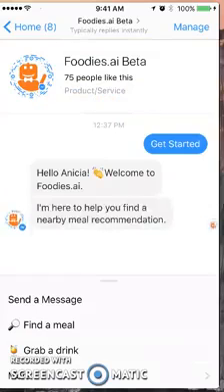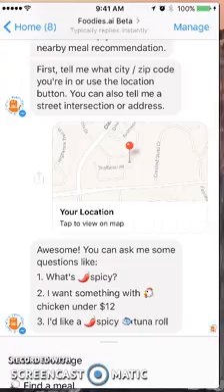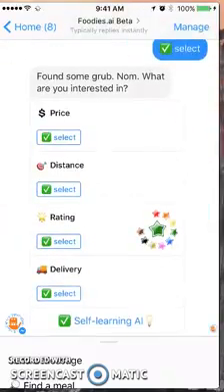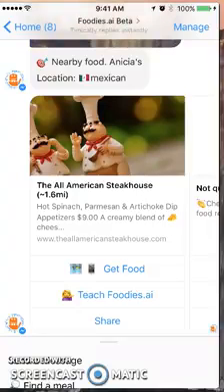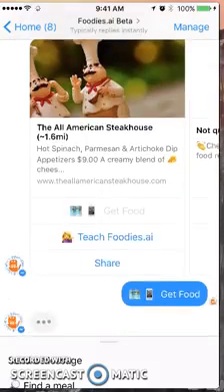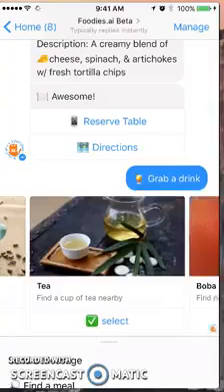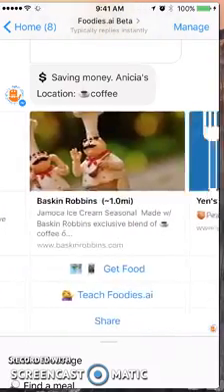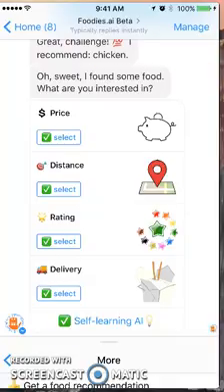Review of Foodies.ai